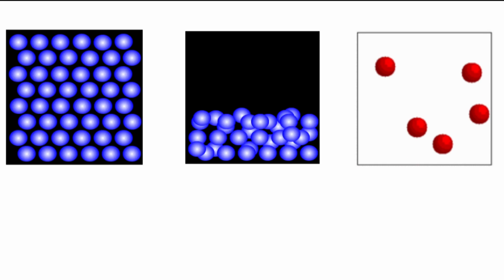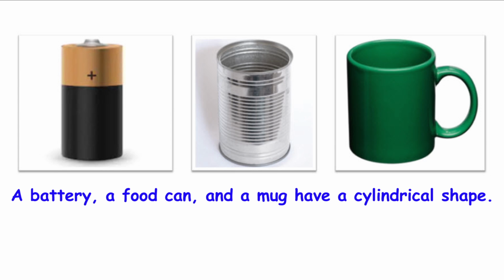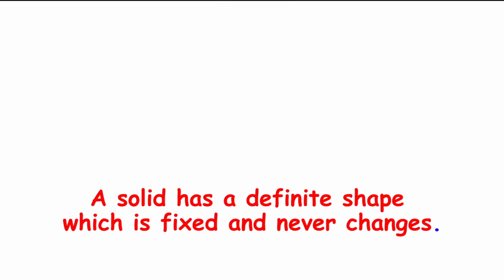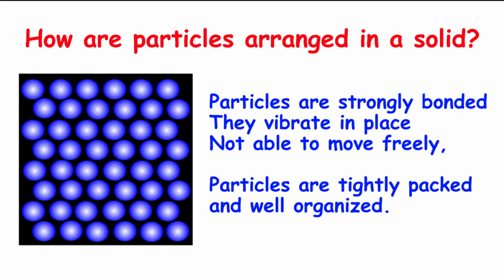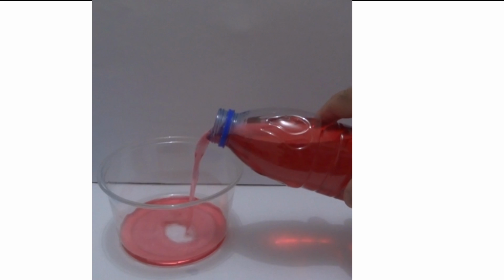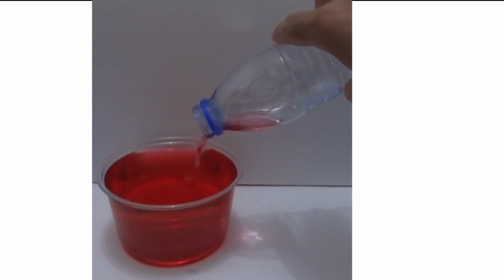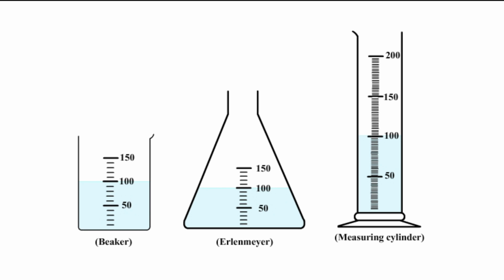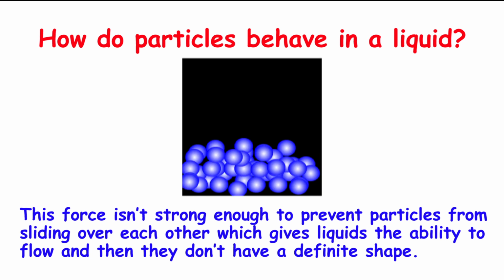Arrangement of particles in solid, liquid and gas